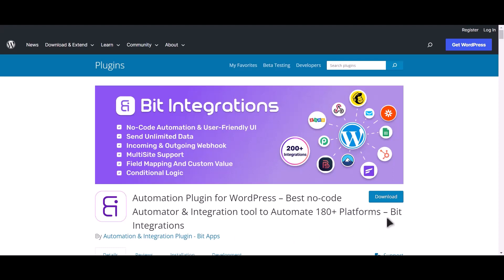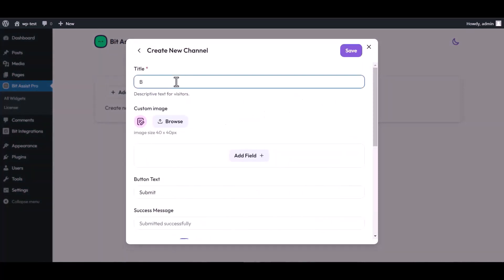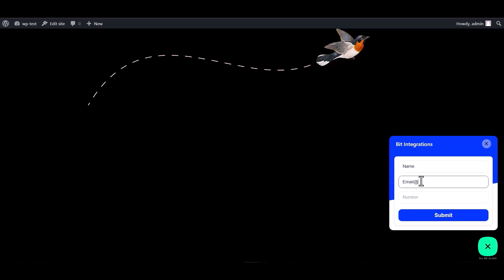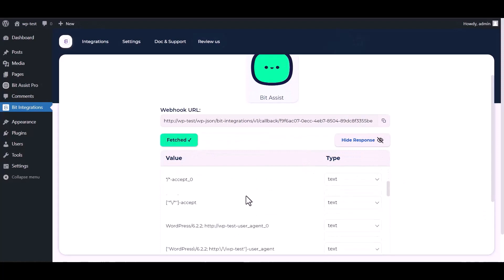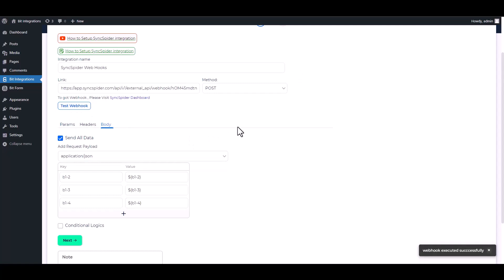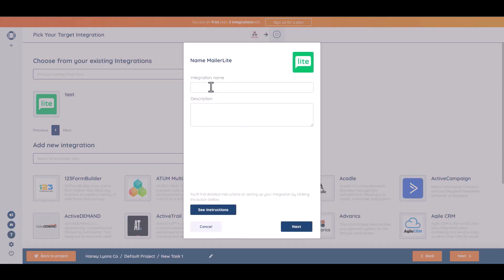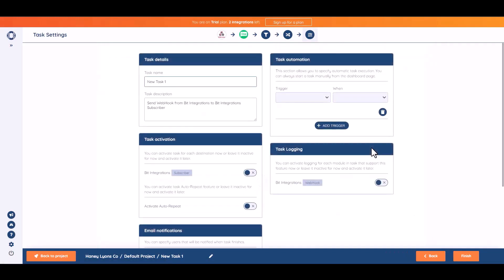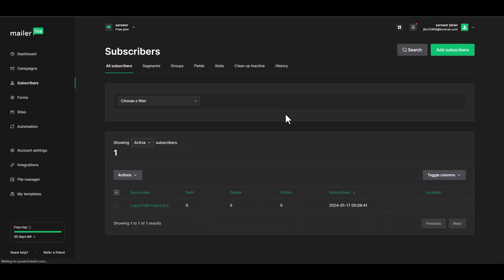Integrating Bit Assist Form with SyncSpider | Step-by-Step Tutorial | Bit Integrations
🔗 Ready to streamline your data synchronization process? Join us on our YouTube channel for an in-depth tutorial where we unveil the seamless integration of Bit Assist Form with SyncSpider, a versatile data integration platform. Learn how to effortlessly connect these two tools using the Bit Integrations WordPress plugin.

Follow along as we guide you through the step-by-step process of integrating Bit Assist Form with SyncSpider, empowering you to synchronize your form data with various other apps and platforms. Say goodbye to manual data transfers and welcome automated workflows for improved efficiency in managing your data.

Key Highlights:
✅ In-depth walkthrough for integrating Bit Assist Form with SyncSpider using Bit Integrations for WordPress.
✅ Leverage your form data to synchronize with other apps and platforms seamlessly using SyncSpider.
✅ Elevate your data synchronization strategy with streamlined automation and increased productivity.

Ready to revolutionize your data synchronization process?

Unlock advanced data synchronization capabilities:
📧 Elevate your data integration endeavors with the Pro version of Bit Integrations

Whether you're a business owner, data analyst, or automation enthusiast, this integration empowers you to seamlessly merge Bit Assist Form with SyncSpider. Watch now to revolutionize your data synchronization efforts!

🎥 Ready to revolutionize your data synchronization process? Join us in optimizing your data workflows with seamless integration! 👍